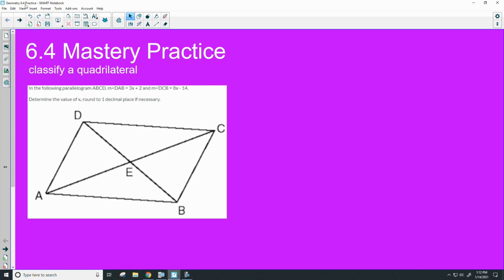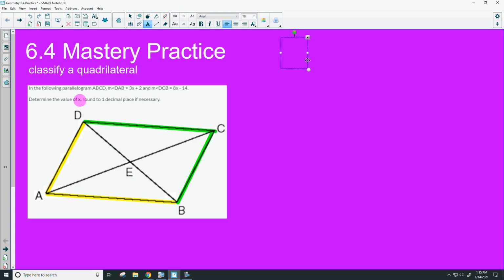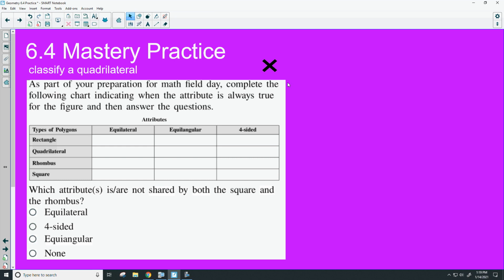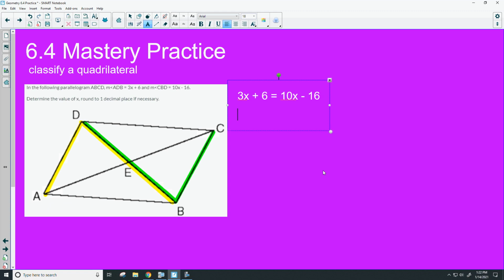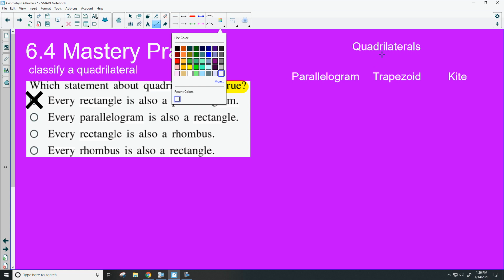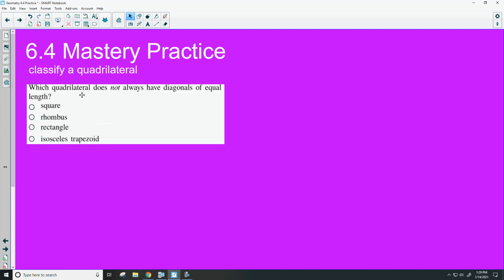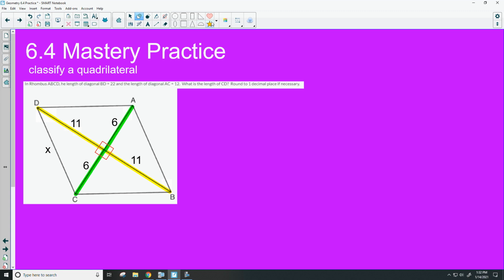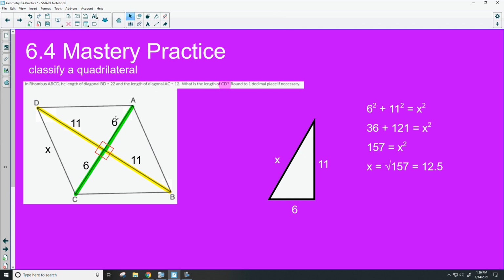6 4 Examples